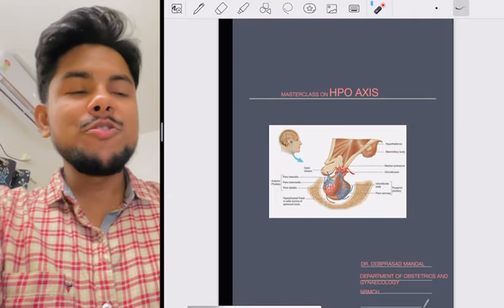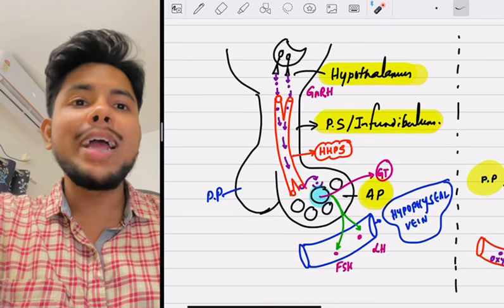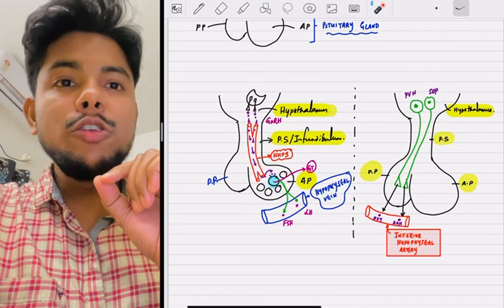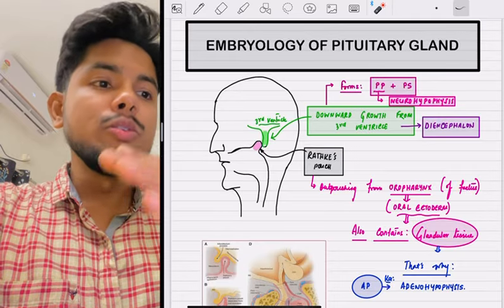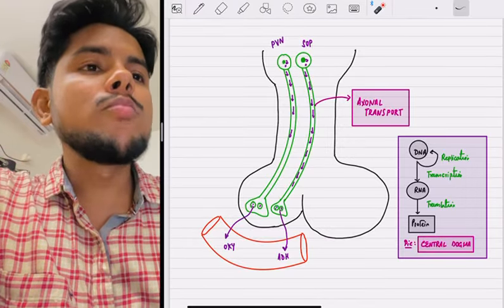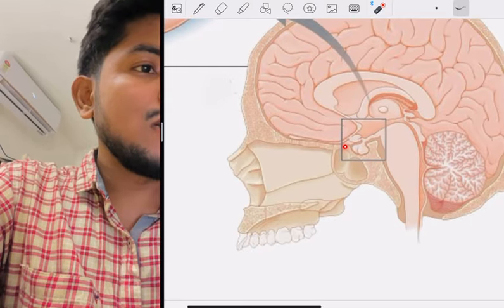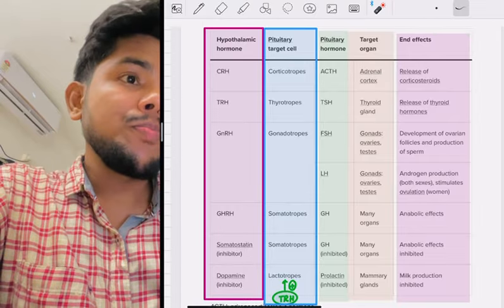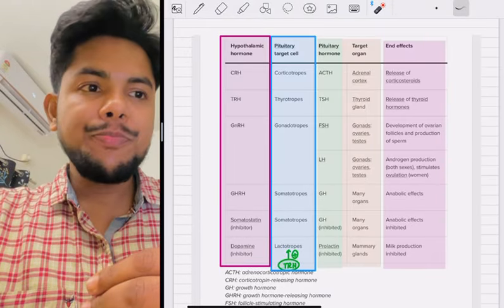Masterclass On HPO Axis (Part 1/2) | The Gynae Doc | Dr. Debprasad Mandal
Dr. Debprasad Mandal is a dedicated and compassionate medical professional with a strong academic background and clinical expertise in the field of Obstetrics and Gynaecology. He's committed to delivering evidence based, patient- centred care and maintaining the highest standards of clinical excellence.